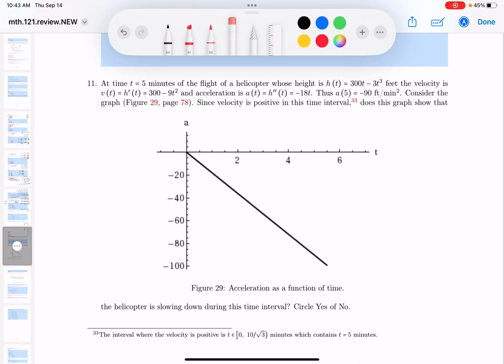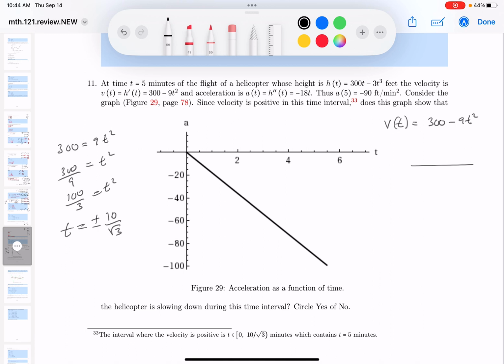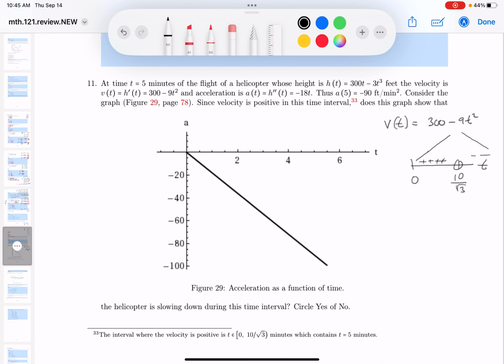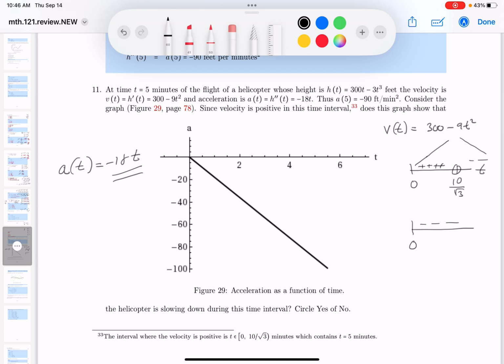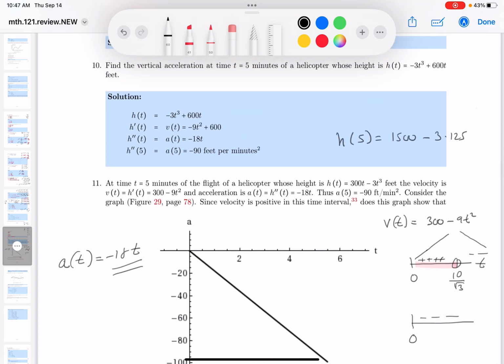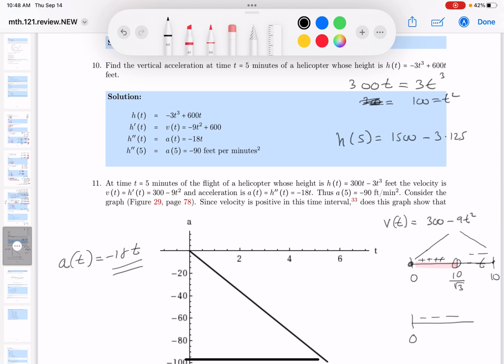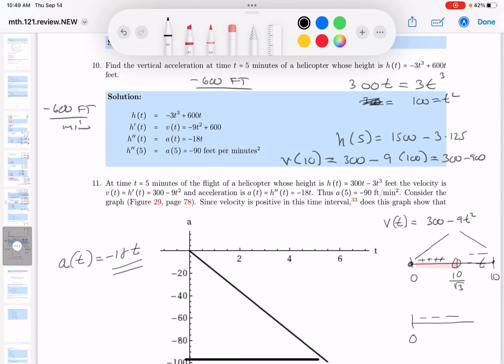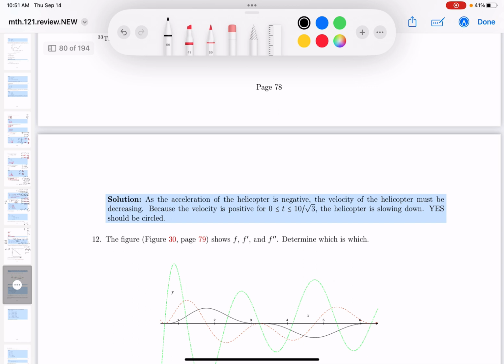mth 121 03 05 11